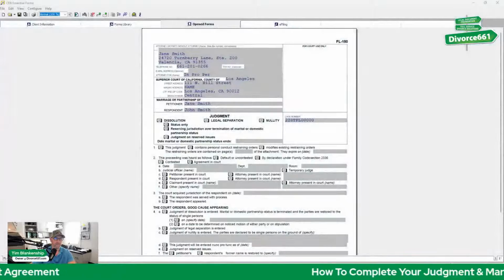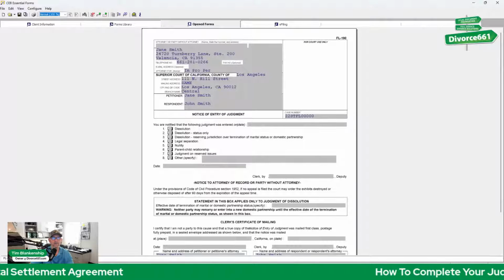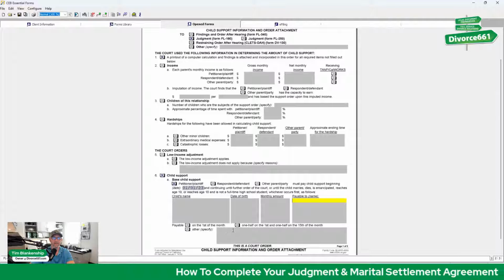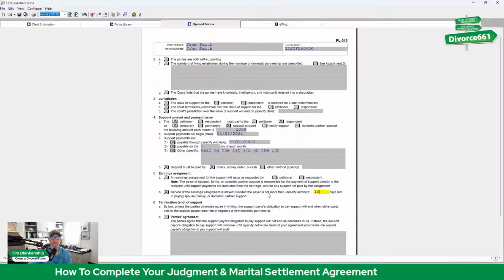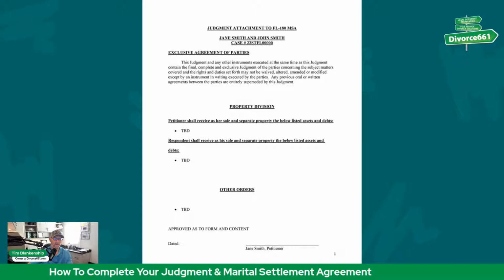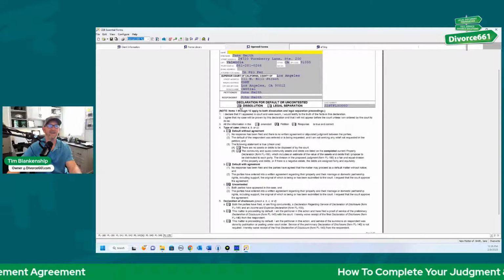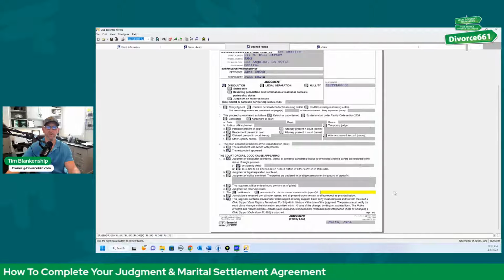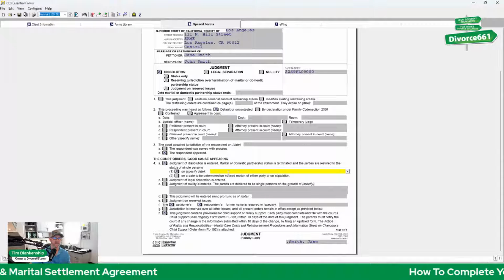Divorce Judgment Package Completion | Follow Along And Finalize Your Divorce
Tim will show you step by step on how to prepare the California Divorce Judgment forms. We will cover all forms required to finalize your divorce case in California.

This will include all documents that make up the judgment package.  Tune in to follow along.

(Previously Recorded)